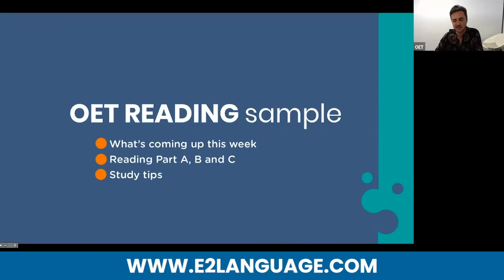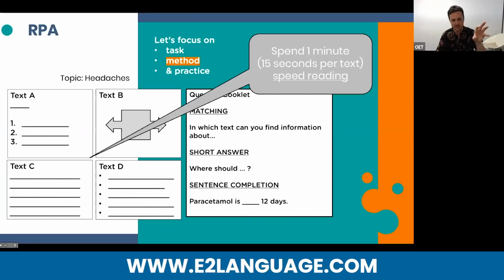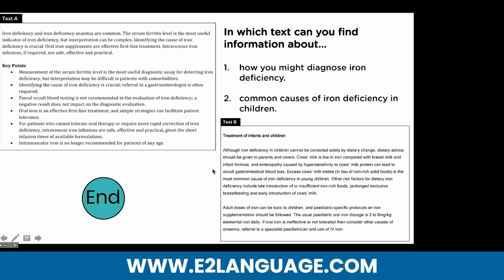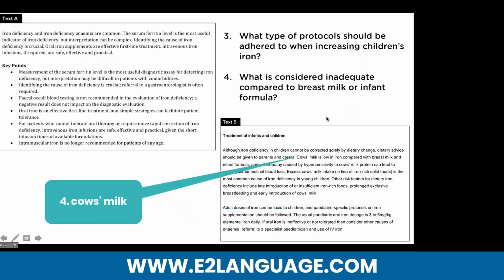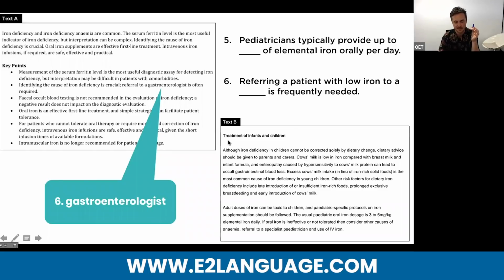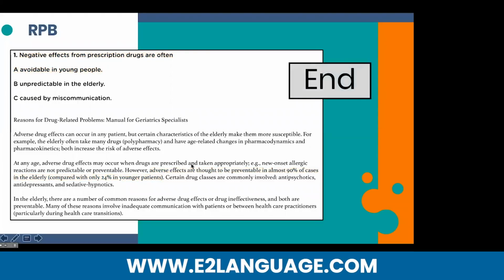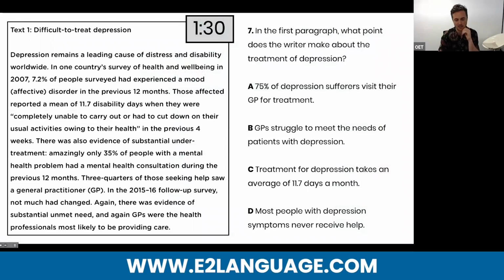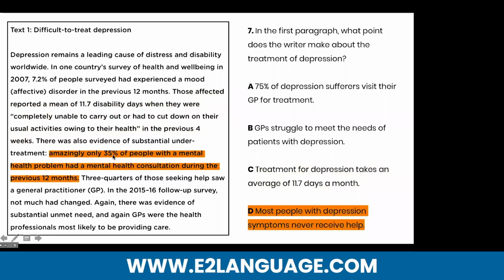OET Reading Sample Class with Jay!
In this video, Jay works through OET Reading questions in an E2Language Sample Live Class, making them simple to understand and easy to complete for all OET test-takers.